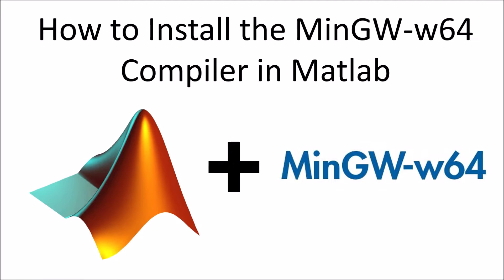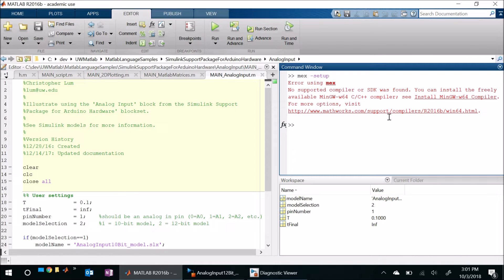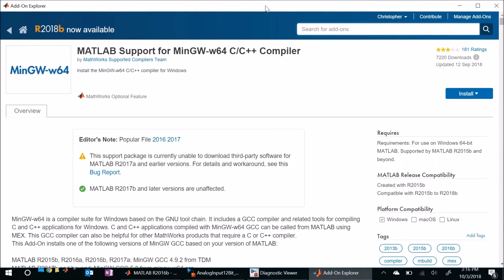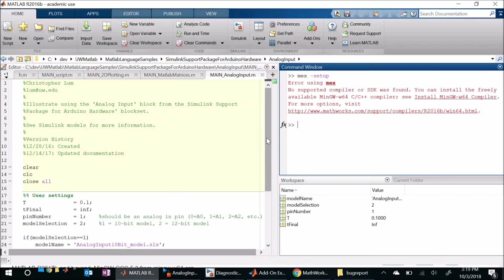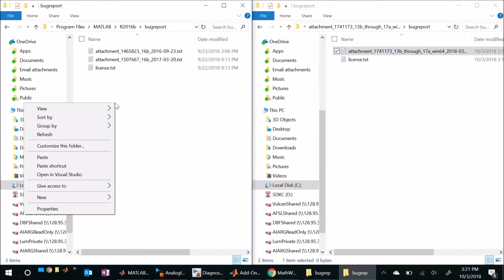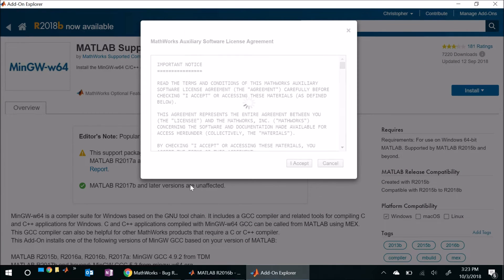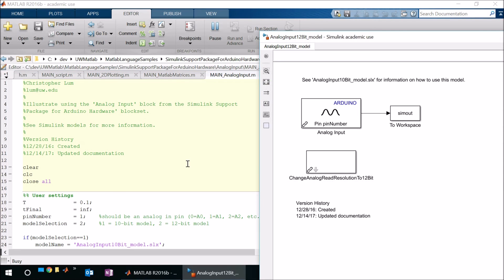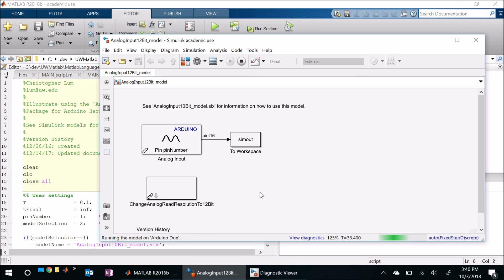How to Install the MinGW-w64 Compiler in Matlab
This video illustrates installing the MinGW-w64 compiler in Matlab.  This video shows how this compiler will allow the compilation and usage of s-functions within Simulink models.

The original bug report describing the problem shown in this video is located